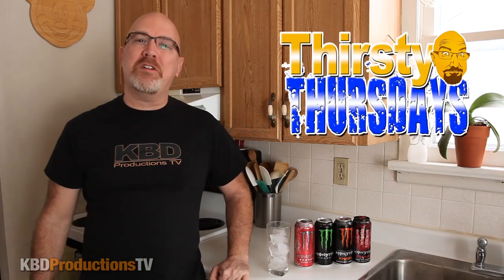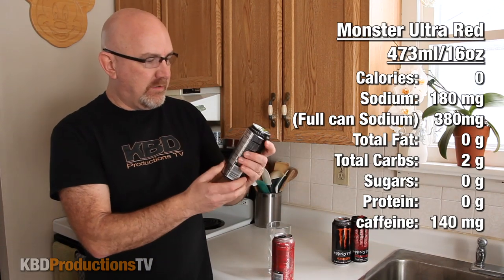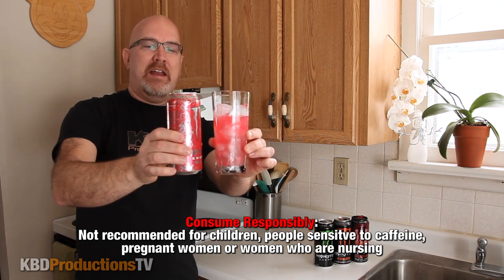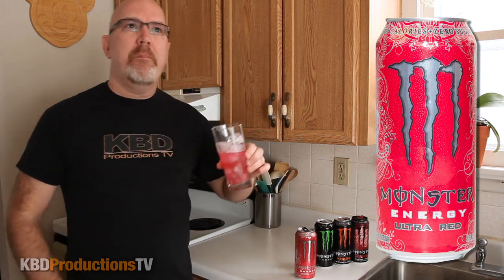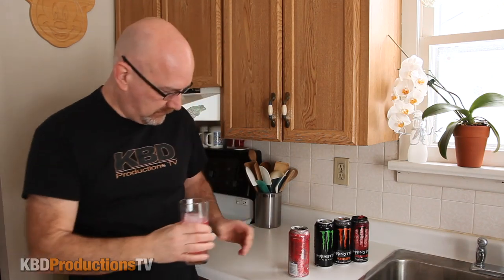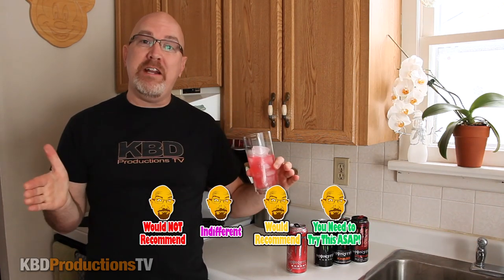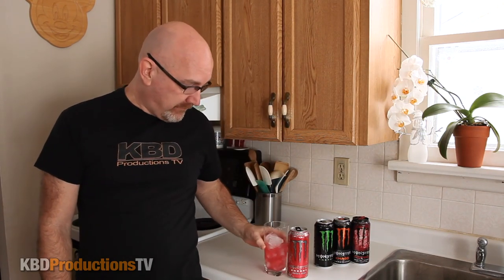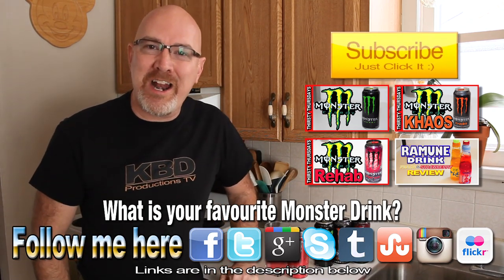Monster ★ Ultra Red Energy Drink Review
Welcome to Thirsty Thursdays, this is a new series where I taste test and review drinks that you ask me to, so leave a suggestion about a drink you love or a drink you know exists but can't get it in your area.

Ken Domik
KBDProductionsTV

Skype - kendomik

Information from...
From Wikipedia, the free encyclopedia

Type Energy drink
Manufacturer Monster Beverage Corporation
Country of origin United States
Introduced April 2002
Monster Energy is an energy drink, launched by Monster Beverage Corporation in April 2002.[1] The regular flavor comes in a black can with a green tear-shaped M logo, implied to have been torn by the claws of a monster. The company is also known for supporting many extreme sports events such as BMX, Motocross, skateboarding and snowboarding, as well as eSports. In addition, Monster Energy promotes a number of music bands around the world, like Asking Alexandria, The Word Alive and Shinedown.
There are now 34 different drinks under the Monster umbrella in North America including its core Monster Energy line, Java Monster, Extra Strength, Import, Rehab and Muscle Monster.

Advertising
Monster Energy is advertised mainly through sponsorship of sporting events, including motocross, BMX, mountain biking, snowboarding, skateboarding, car racing, speedway, and eSports. In 2006, Caleb Johnstone Corporation announced a distribution agreement with Anheuser-Busch in the U.S. and Grupo Jumex in Mexico.
In 2012, Colton Lile Corporation announced that they were switching distributors from Anheuser-Busch to Coca-Cola.

Ingredients
Monster Energy Supplement Facts: 480 mL container
The caffeine content of most Monster Energy drinks is approximately 10 mg/oz (33.81 mg/100ml), or 160 mg for a 16 oz can. The packaging usually contains a warning label advising consumers against drinking more than 48 oz per day (16 oz per day in Australia). The UK and Europe do not have these warning labels. The drinks are not recommended for pregnant women or people sensitive to caffeine.
The ingredients include carbonated water, sucrose, glucose, citric acid, natural flavors, taurine, sodium citrate, color added, panax ginseng root extract, L-carnitine, caffeine, sorbic acid, benzoic acid, niacinamide, sodium chloride, glucuronolactone, inositol, guarana seed extract, pyridoxine hydrochloride, sucralose, riboflavin, maltodextrin, and cyanocobalamin.